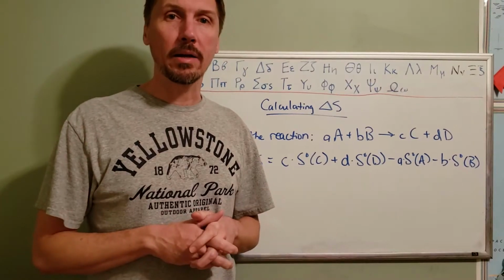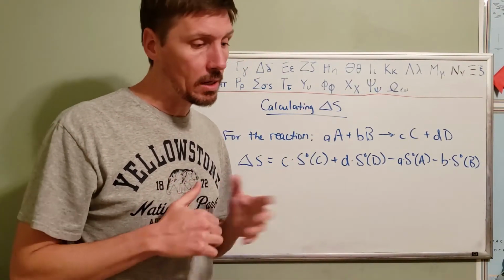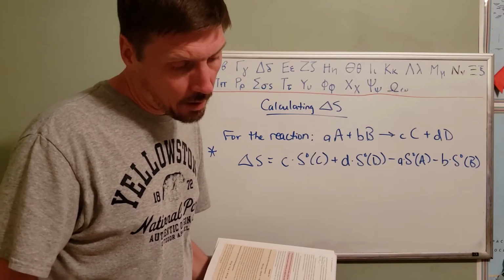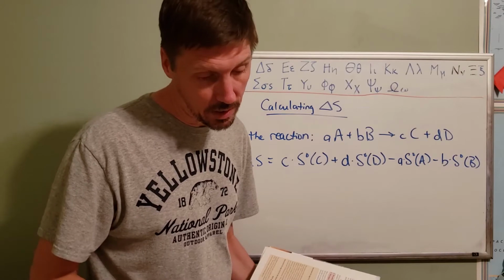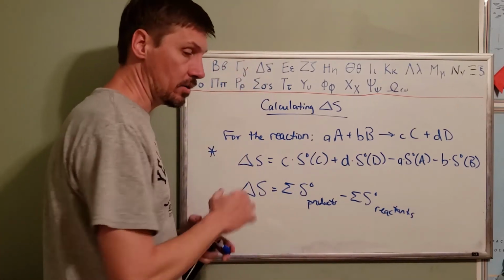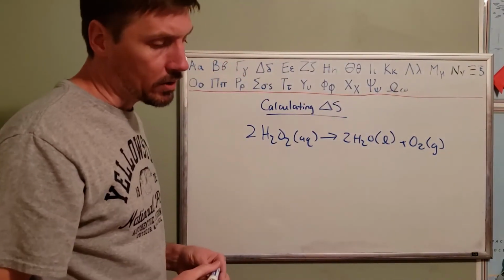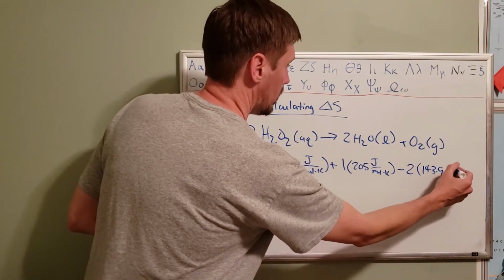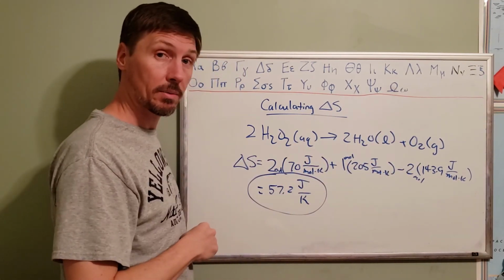Chemistry 14B Ep 3 - Calculating Change in Entropy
Chemistry - determining a numerical value for change in entropy